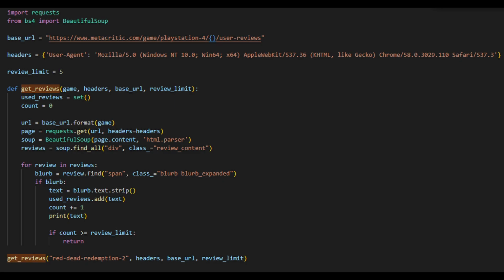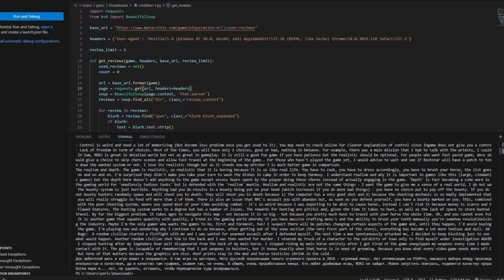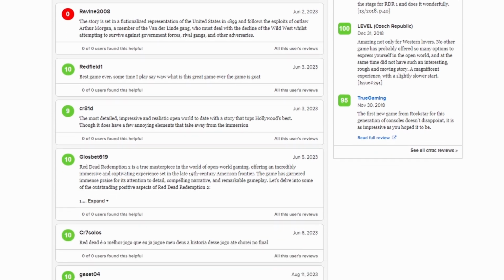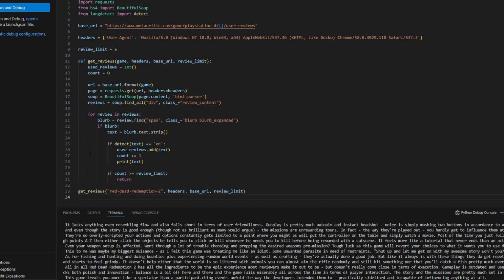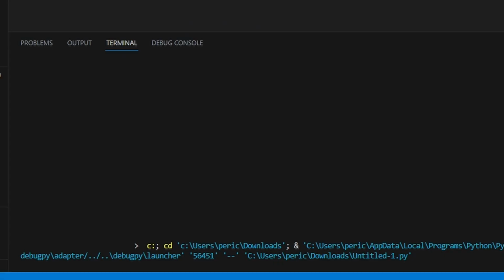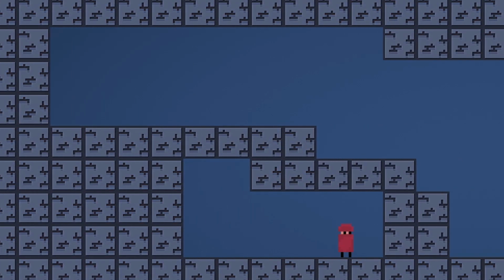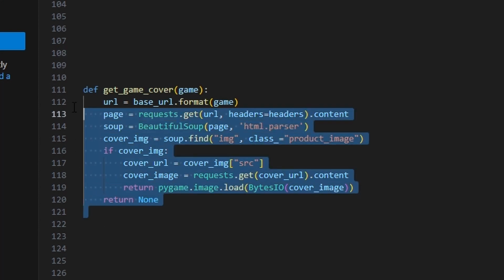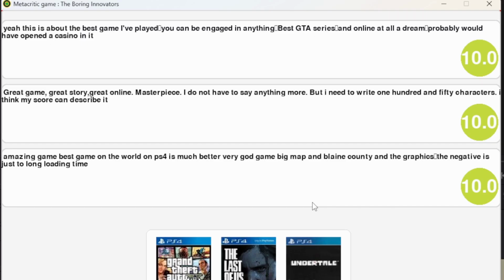Creating a video game out of a game reviews website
The Boring-Innovators create a video game out of a game reviews website called Metacritic inspired from a video by the youtuber DougDoug, And show the development of the software.